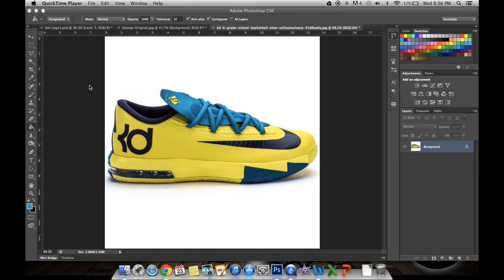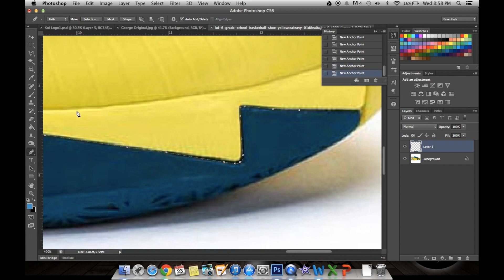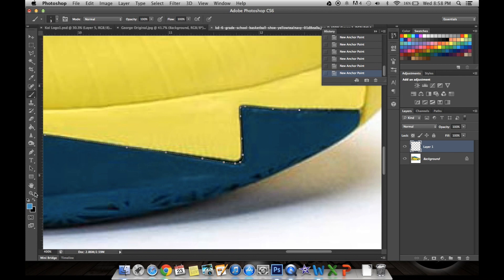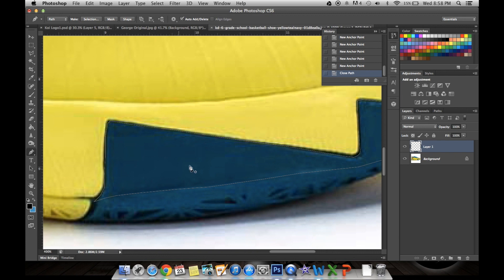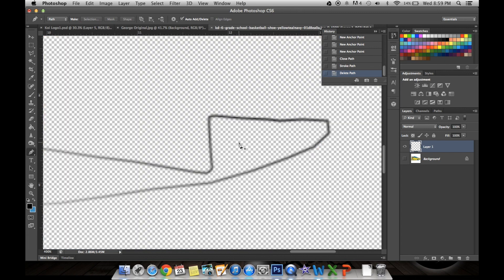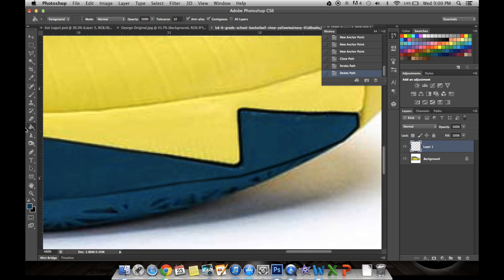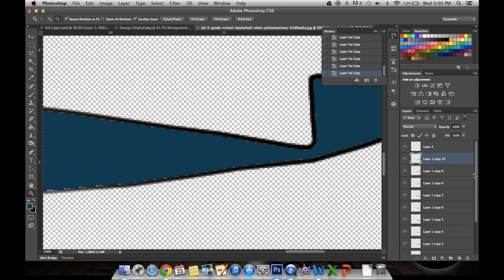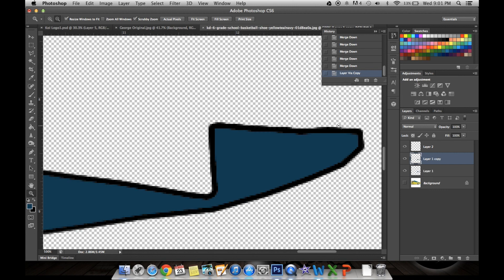Photoshop Vector Tutorial